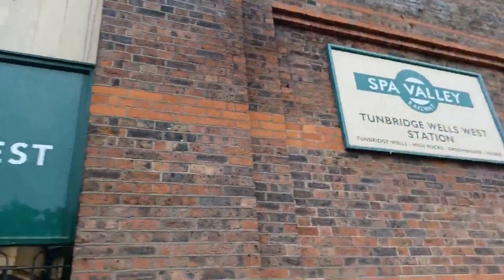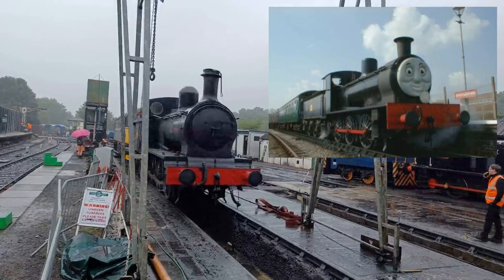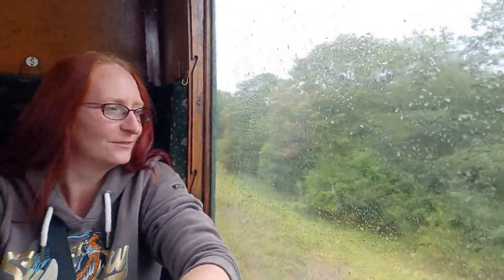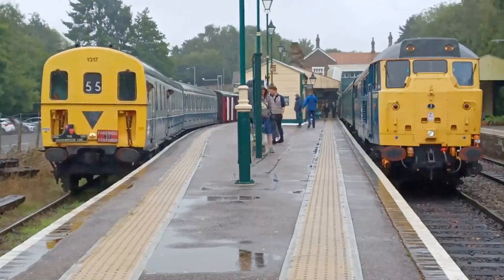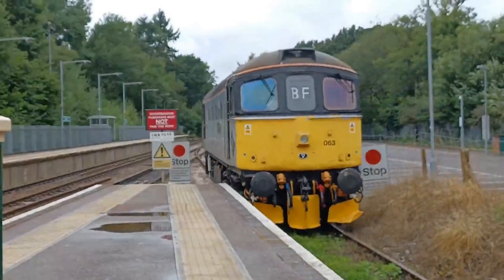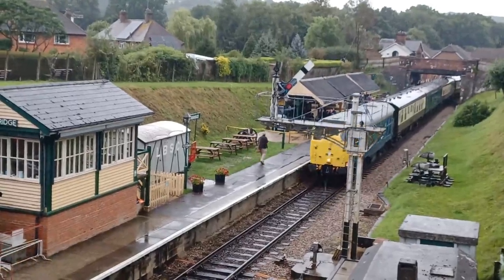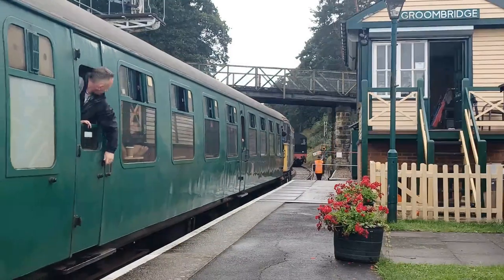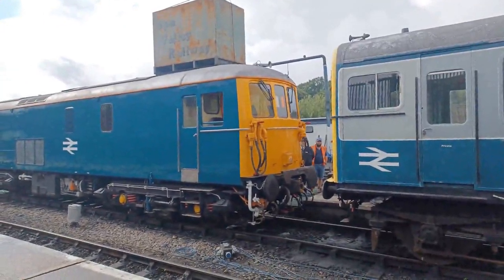Exciting SPA VALLEY RAILWAY Diesel Gala 2023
Join us for the Spa Valley Railway Diesel Gala in August 2023! Experience Colonel Tomline last weekend on the line, With a bit of history on the Birchden Triangle with class 218 and more.
Accidental attendance to my first real gala! Only made the trip to do some research for my 1:120 layout at home for the Hornby TT1:120 Diorama challenge. What a happy accident 😁

Even if it was a bit wet 🌦️

SPA VALLY RAILWAY: DIESEL GALA August 5th 2023

CHAPTERS: 🚂
00:00 Intro
00:44 TT120 Layout research
03:25 R.J Mitchell shunts the steam engines
08:25 Class 25 Arrives / R.J Mitchell Departs
14:05 Eridge Station Class 31 & Thumper
17:25 Sulzer Double header arrives at Eridge
20:59 Birchden Triangle
22:14 Groombridge Station loop
28:58 Class 10 Back to Tonbridge Wells West

LOCOMOTIVES in operation: 🚂
Class 33 #33063 "R.J Mitchell"
Class 31 #31430 "Sister Dora"
Class 207 #1317
Class 25
Class 25
Class 10 D3489 "Colonel Tomline"

Locomotive Appearances: 🚂
Caledonian Railways Class 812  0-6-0 #828
Rebuilt Austerity 0-6-0 #2890 "Douglas"